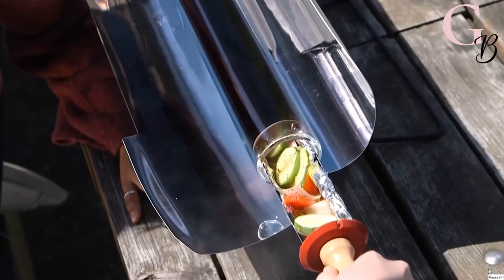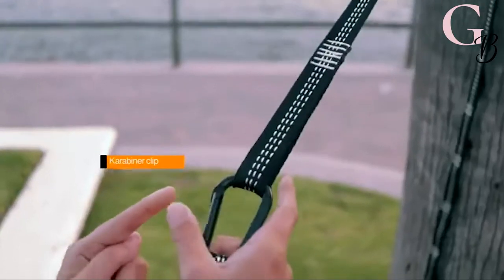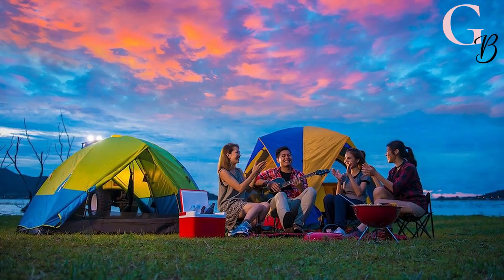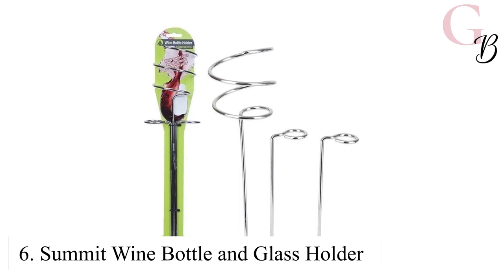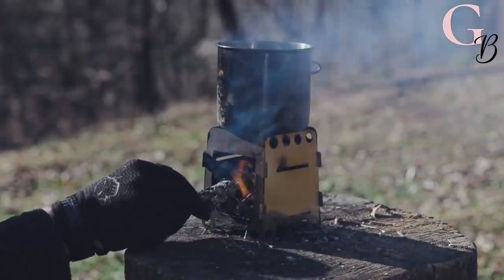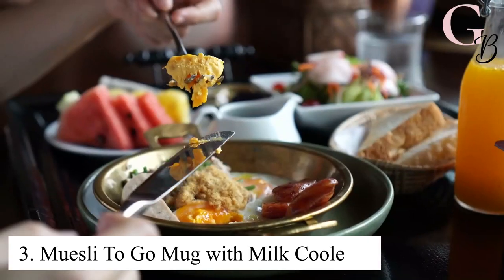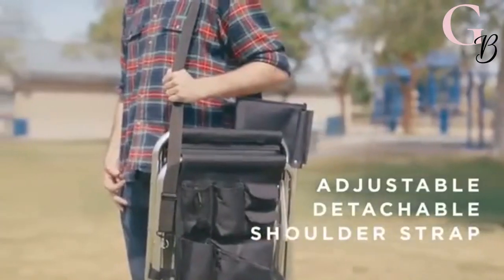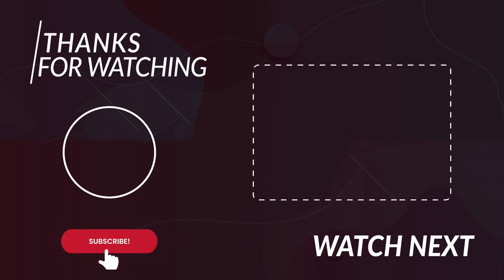11 Most Useful Gadgets for PICNIC and CAMPING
If you're looking for the perfect camping gear or picnic supplies then Amazon is your best friend. You can find all sorts of great gadgets that will make life with nature a little bit easier and more fun!

★  LINKS  ★

11. Gosun portable Solar Stove
The GOSUN Stove is the ultimate portable solar-powered cooker. It’s small, lightweight and packs up smaller than any other popular model on the market at 0.9L, but still manages to cook like an oven

10. Overmont Hammock:
This is the best hammock for those who want to rest in comfort and style. It’s lightweight, compact, and easy to set up - so you can enjoy a good nap all summer.

9. Bestargot Titanium Mug and Coffee Pot:
The Bestargot Camping Titanium Cup is a must-have if you're like us and love outdoor activities! This unusual mug can even be used for your camping stove as well as a cup. Made of the highest quality titanium it won't melt or burn like other cups and will never break!

8. Koolatron Electric Cooler and Warmer:
The Koolatron P75 Kool Kaddy is the best electric cooler and is the perfect companion for picnics, camping trips, hiking expeditions, or tailgating on a sunny day. Rather than lugging around bulky ice chests with space-eating block ice, this innovative unit features thermoelectric technology and a compact footprint that easily stows a whole case of your favorite beverages without using extra power from your vehicle's battery.

7. Enthusiast Gear Insulated BackPack:
If you are, then this cooker backpack is the perfect bag for you. It's water-resistant and lightweight so it won't weigh you down. It is perfect for the beach, the boat or garden parties.

6. Summit Wine Bottle and Glass Holder:
There's no better way to enjoy your favorite wine while camping, than with The Summit Wine Bottle Holder. Inspired by the innovative design of this wine bottle holder, it's no surprise that the construction is built to last. The spiral-shaped, stainless steel entertaining companion is perfect for keeping bubbly drinks safe, by holding the bottle securely to make sure it doesn’t spill or gets dirt.

5. Lixada Folding Stove:
The Lixada Folding Titanium Stove is lightweight, easy to carry, and perfect for picnics and camping!  This camping stove is made of high quality hardened stainless steel that will last through any outdoor adventure you take on. And with its foldable design, you can store it anywhere in your backpack or luggage when not in use!

4. HosDen Corn Holders :
We are cooking enthusiasts who know that there is nothing like eating juicy corn right off the cob. Enter the humble but very handy HosDen Corn Cob Skewers which come in a pack of 8 pairs for ultimate versatility.

3. Muesli To Go Mug with Milk Cooler:
For those who like to have breakfast on the go, but want a healthy start! This Muesli Mug will keep milk and muesli fresh while you're out.

2. PicNic Time Camping Chair:
Picnic Time created the best Camping Chair, which is the perfect outdoor accessory for you! Get comfortable and enjoy nature – this folding chair has an extra-wide padded seat with armrests, includes a fold-out side table for those impromptu meal times.

1. VonShef Pic Nic Backpack with Blanket and Dining Set:
VonShef 4 person dining set is among the best picnic backpacks out there. With 29 pieces of outdoor dining ware, this picnick backpack includes everything you need for a successful day out with your loved one's.

Welcome to Gadget Babe channel, where you will discover in each video the most amazing TOP 10 Amazon Must Haves and Favorite Gadgets 2021 !
Our channel is like an Amazon haul, we find and review Amazon gadgets and best Amazon Finds on Tik Tok for you.
Our videos will help you to make your wish list when online shopping.
We showcase our selection of gadgets and trends for: kitchen, home, beauty, fitness, travel, organisation, cleaning, kids and pets.
Those amazon finds can also be great gift ideas for your girlfriend, wife, mom, or sister, and even for Mother’s Day.
We believe that you will love those Amazon Favorites that will make your life EASY and HAPPY!